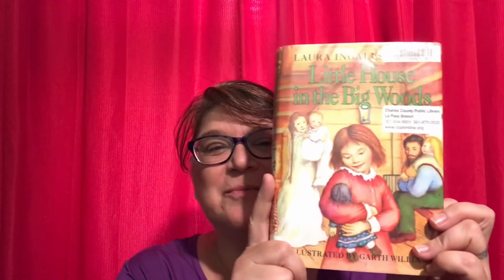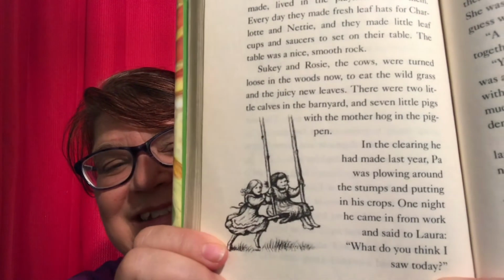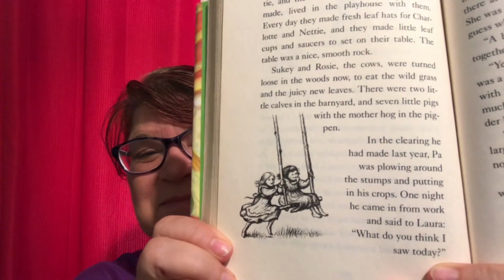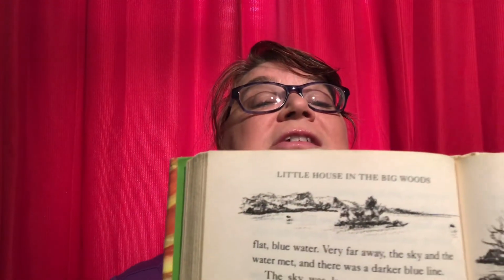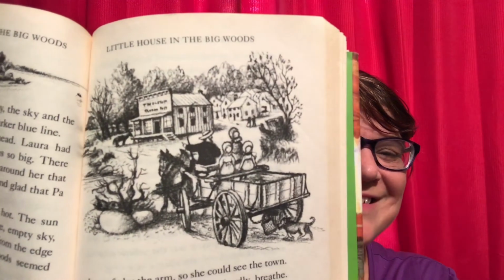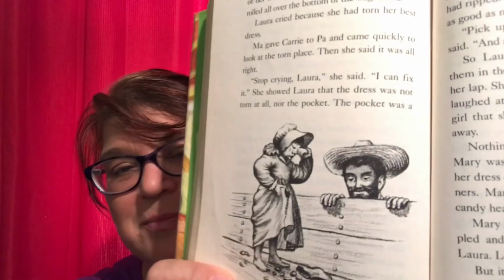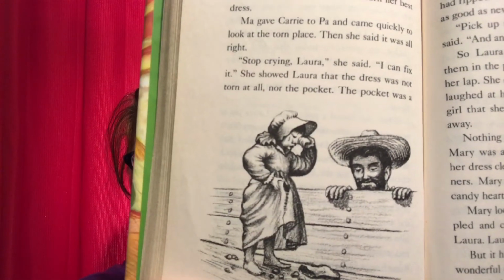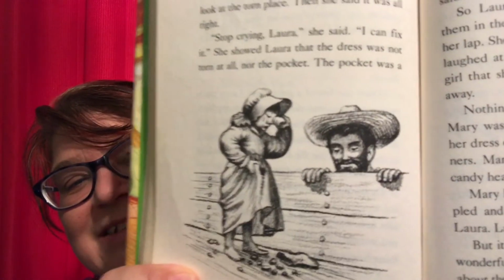Little House in the Big Woods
The family gets to go to town. The girls see so many new things that they’ve never seen before.